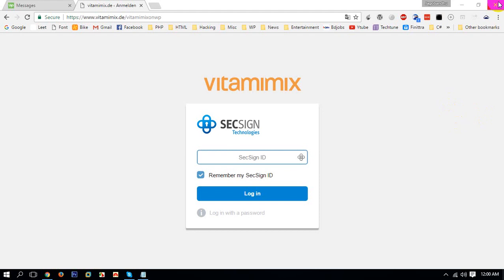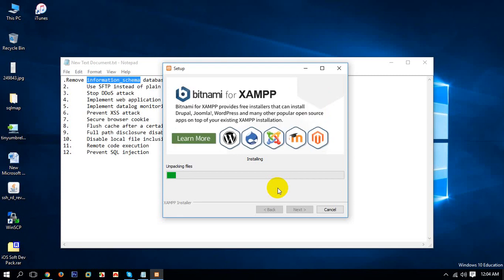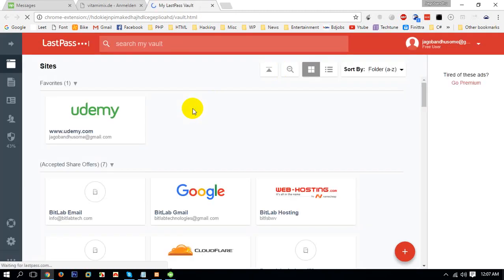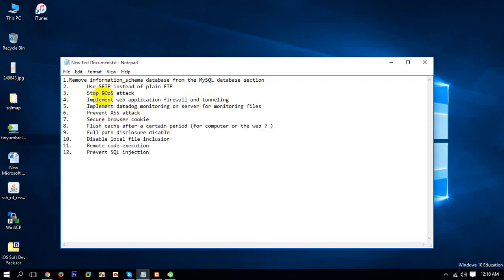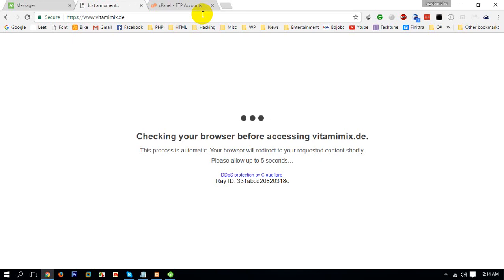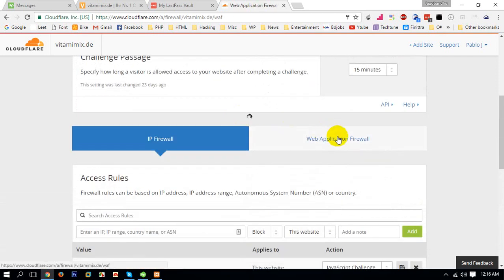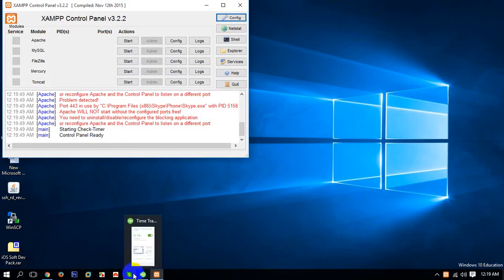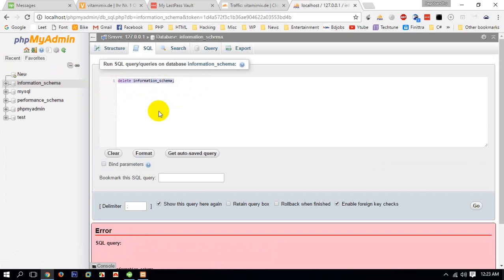How to Fix a Hacked WordPress Site: Part 2 (Final Part) – Detection and Initial Response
Welcome to the final part of our comprehensive guide on fixing a hacked WordPress site! In this advanced segment, we'll explore the intricacies of recovering your website and implementing proactive measures to prevent future hacks. With the knowledge gained in Part 1, you're well on your way to restoring your site's security and fortifying it against potential threats. This video serves as the conclusion to our WordPress site recovery series.

Chapter 1: Recap of Part 1

We'll begin with a brief recap of the key points covered in Part 1 to ensure a solid understanding of the foundations of WordPress site recovery.

Chapter 2: Advanced Malware Removal

Learn advanced techniques for malware detection and removal, including using dedicated security plugins, analyzing server logs, and cleaning up hidden threats.

Chapter 3: In-Depth Database Cleaning

Explore the database to ensure no traces of malicious code remain. We'll guide you through the process of removing any lingering threats from your site's data.

Chapter 4: Website Integrity Verification

Verify the integrity of your website's core files, themes, and plugins to guarantee they haven't been tampered with. Learn how to conduct thorough integrity checks.

Chapter 5: Google Reconsideration Request

If your site was blacklisted or flagged by search engines, we'll show you how to submit a reconsideration request to have it reindexed and restored in search results.

Chapter 6: Reinforcing Security Practices

Discover advanced security practices, such as using a Content Delivery Network (CDN), implementing a website firewall, and employing strict access controls.

Chapter 7: Monitoring and Incident Response Plan

Develop an incident response plan to handle future security incidents effectively. Learn about proactive monitoring and how to set up alerts for suspicious activity.

Chapter 8: User Education and Awareness

Educate your team and users about security best practices, password management, and how to recognize phishing attempts to create a security-aware community.

Chapter 9: Periodic Security Audits

Implement regular security audits to identify vulnerabilities and address them promptly. We'll discuss tools and methods for comprehensive audits.

Chapter 10: Backup Strategy Optimization

Optimize your backup strategy for redundancy and reliability. Ensure that backups are consistent and readily available in case of emergencies.

Chapter 11: Final Site Checkup

Before concluding the recovery process, perform a final site checkup to ensure all security measures are in place and your site is fully restored.

Conclusion: Securing Your WordPress Journey

By completing this comprehensive two-part video series, you've acquired the knowledge and skills needed to fix a hacked WordPress site and strengthen its defenses against future attacks. Your website is now on a path to becoming a more secure and resilient online presence.

Thank you for choosing to prioritize WordPress security. Together, we can make the web a safer place.